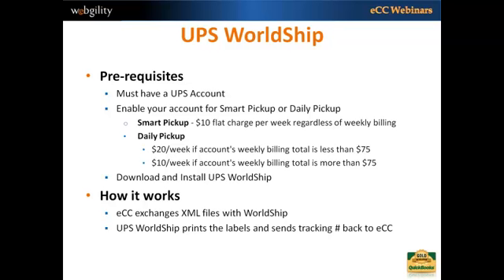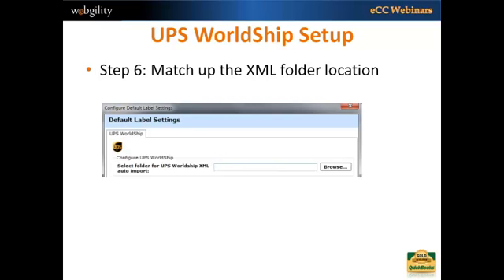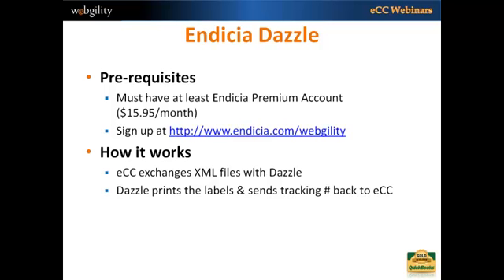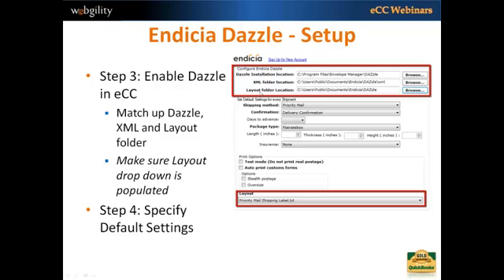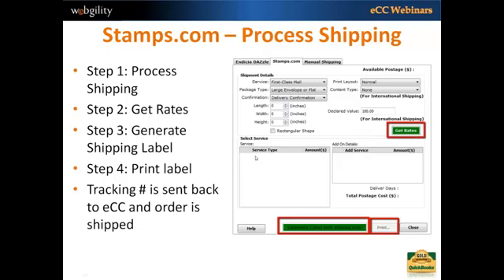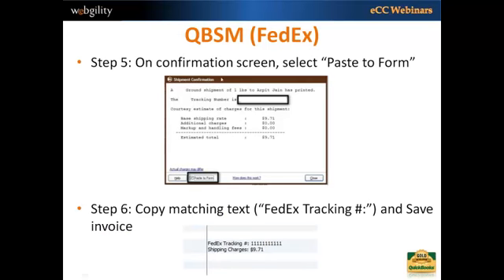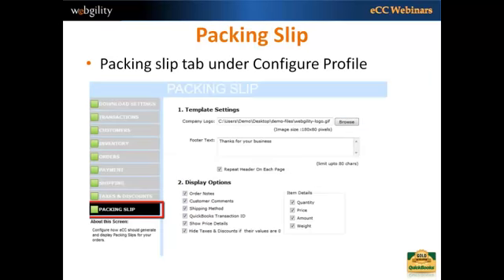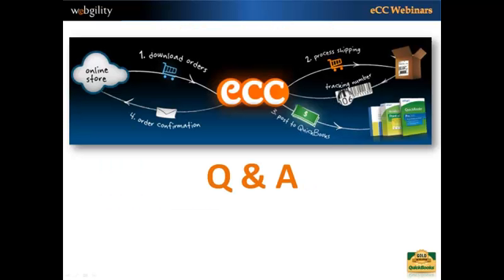Processing Shipping Labels with eCC